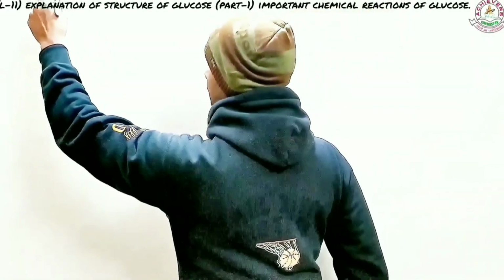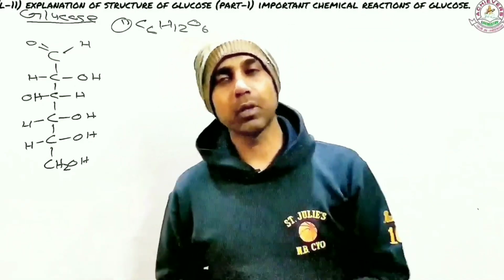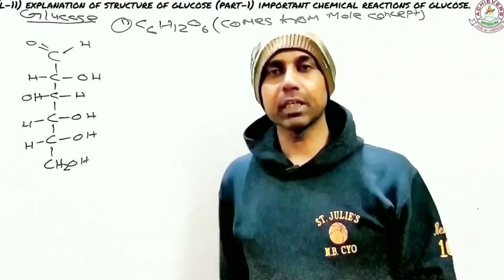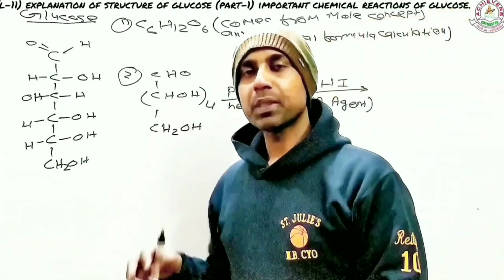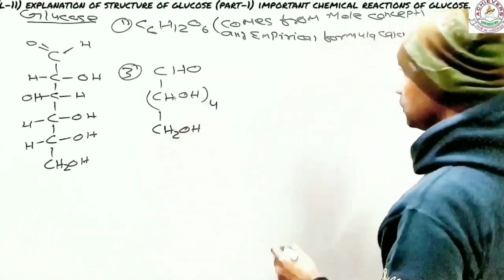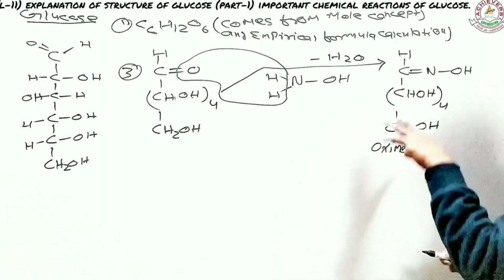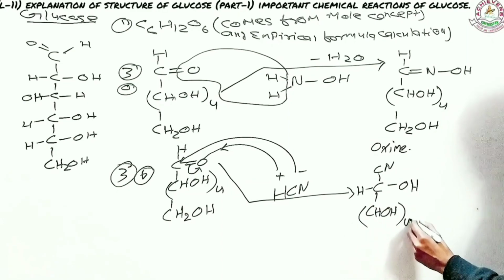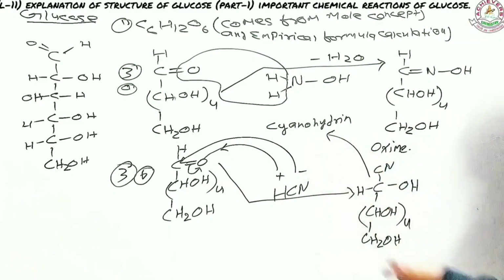Reactions of Glucose for Board exams || Biomolecules class 12th Chemistry || Neet/Jee by Madan sir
biomolecules
organic
12th organic
glucose structure